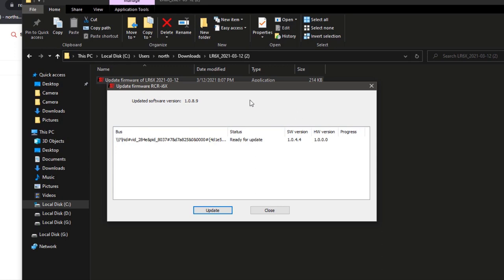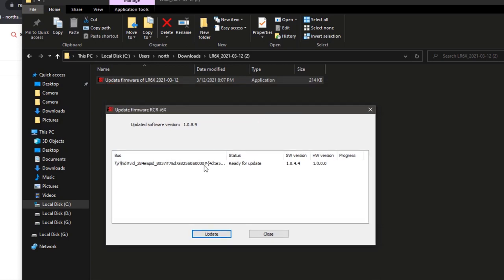How to Update LR6X Redcat Sixty Four Transmitter